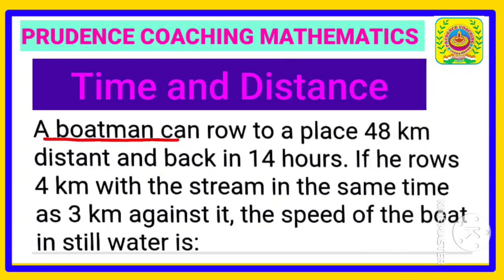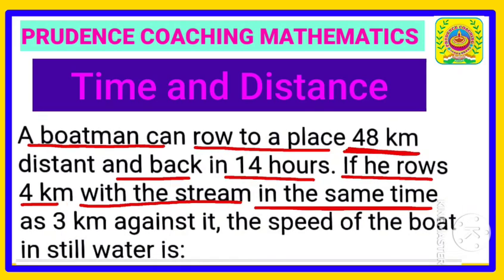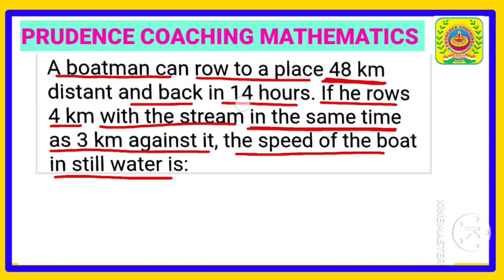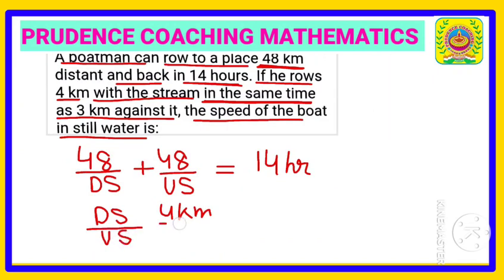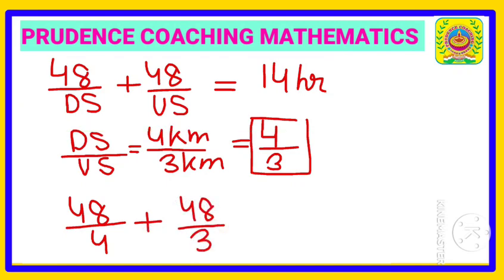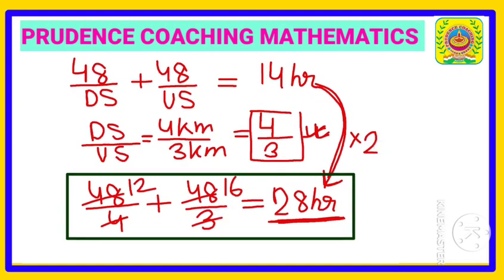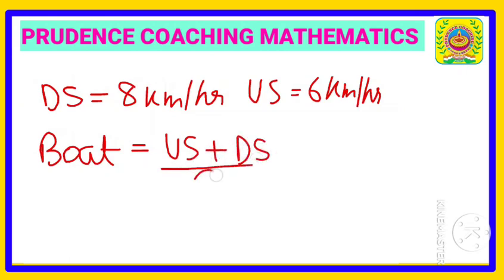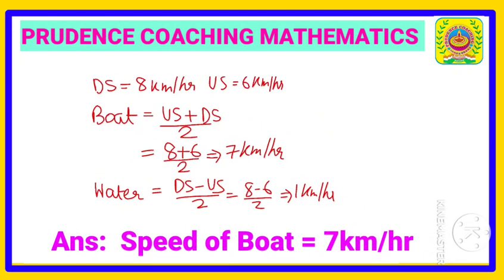A boatman can row 48 km distance and back in 14 hours.If rows 4 km in the same time as 3 km against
A boatman can row to a place 48 km distant and back in 14 hours. If he rows 4 km with the stream in the same time as 3 km against it, the speed of the boat in still water is:

‎‎‎‎‎‎‎@icseprudence     Team